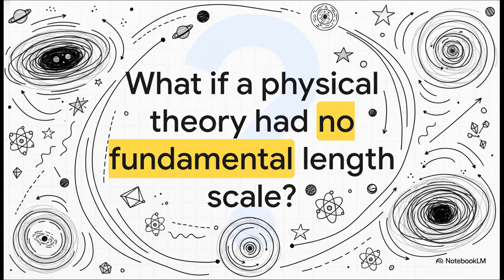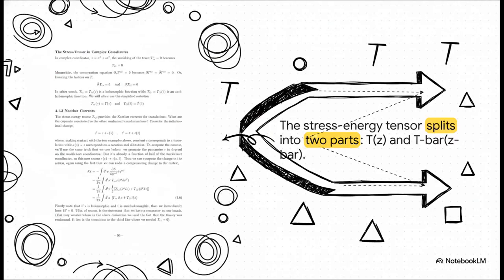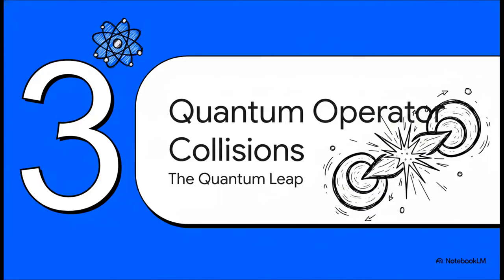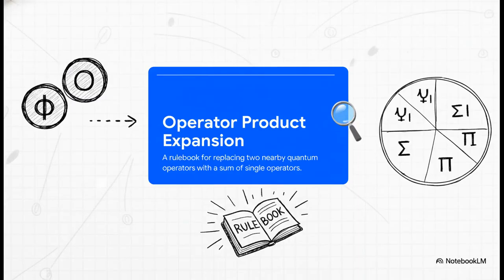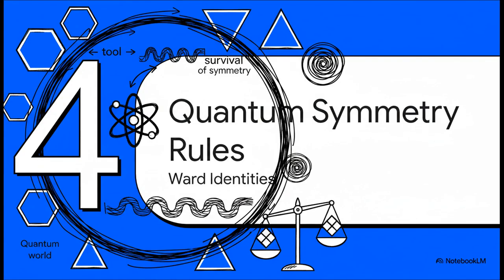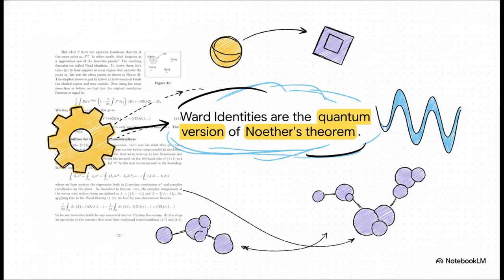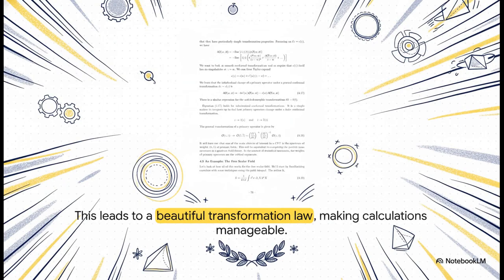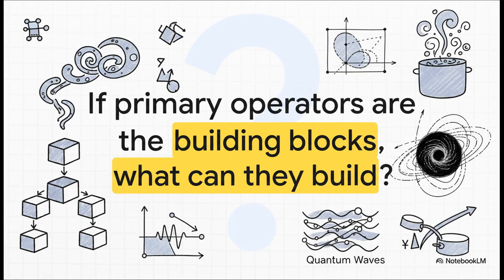11. Demystifying CFT (String Theory 2009)